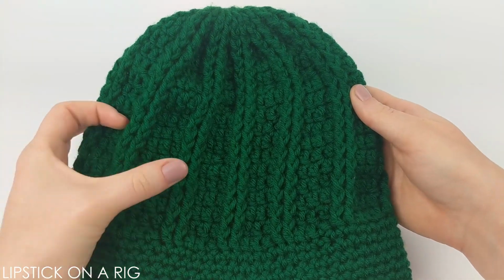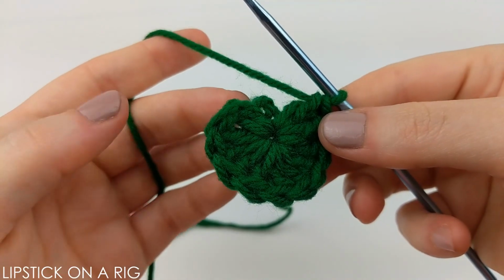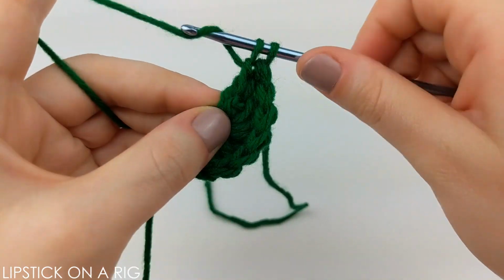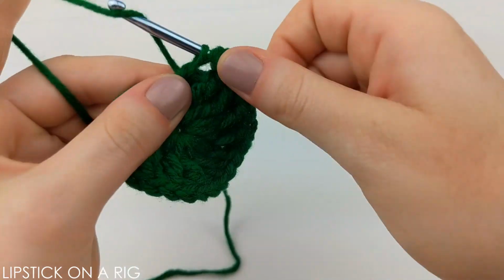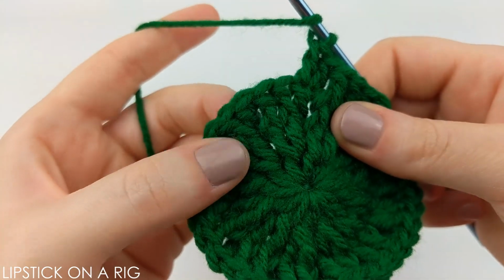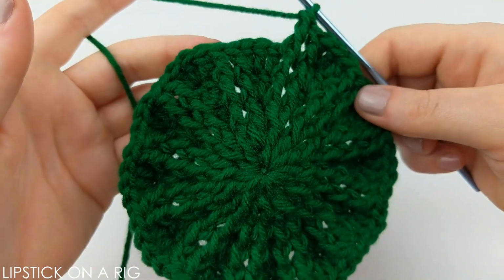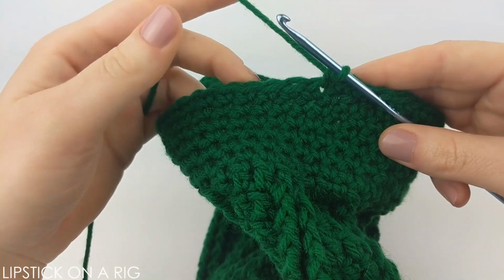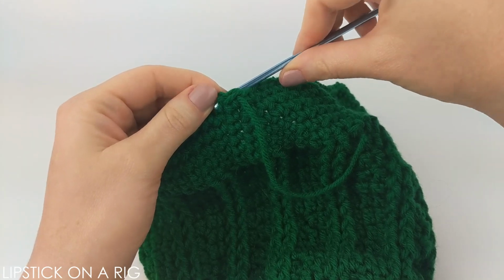DIY Crochet Beanie - Day 48 - Crochet Ribbed Beanie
How to crochet a beanie?  In this tutorial, I show you how to crochet a beanie that is extra warm and comfy, using a few simple stitches.  This beanie works quickly and shouldn't take you more than 1 hour to complete.  The colors used in this pattern can easily be exchanged to fit whatever color scheme you like.

This beanie is part of a series of beanies that I am creating to donate to my local homeless shelter.  The goal is to complete 100 beanies in 100 days, all using unique patterns that I am going to share with you each day.

Crochet Double Ribbed Beanie Pattern:
Crochet Hook: F / 5 / 3.75MM
Yarn: 4 Medium ~ Big Twist Value brand

Magic Circle
Row 1: 12 DC inside MC.
Row 2: Following a continuous loop pattern, place 2 FRONT POST stitches around each st in the row (24 total st at the end of this row).
Row 3: *1 DC + 1 FRONT POST st in st 1, then 1 FRONT POST st in st 2.* Repeat * around the row (36 total st at the end of this row).
Row 4: *2 DC in st 1, 1 FRONT POST st in st 2 - 3.* Repeat * around the row (48 total st at the end of this row).
Row 5: *1 DC in st 1, 2 DC in st 2, 1 FRONT POST st in st 3 - 4.* Repeat * around the row (60 total st at the end of this row).
Row 6: *1 DC in st 1 - 3, 1 FRONT POST st in st 4 - 5.* Repeat * around the row (60 total st at the end of this row).
Rows 7 - 18: Repeat Row 6.
Row 19: 1 SC in each st in the row.
Rows 20 - 25: Repeat Row 19.

My YouTube Setup:
700W Lighting Kit